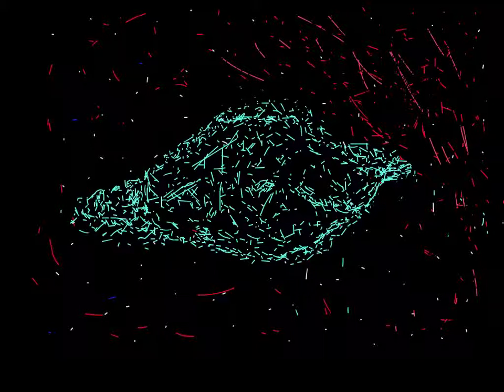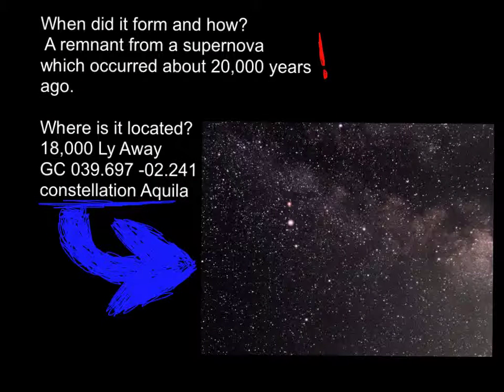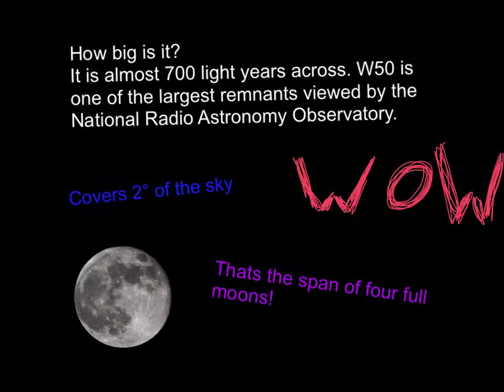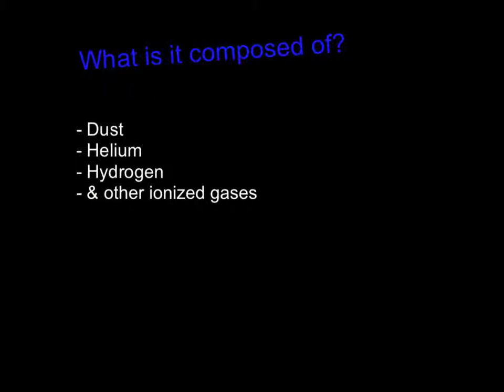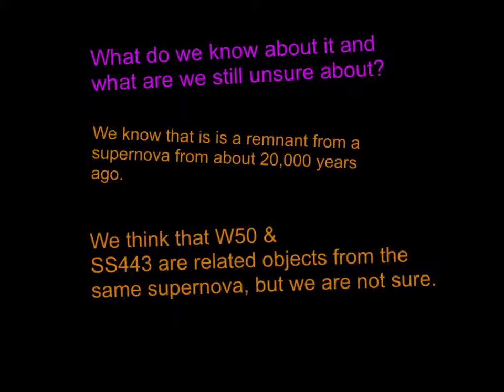Ethan - Celestial Object Project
Celestial Object Project made with explain everything.